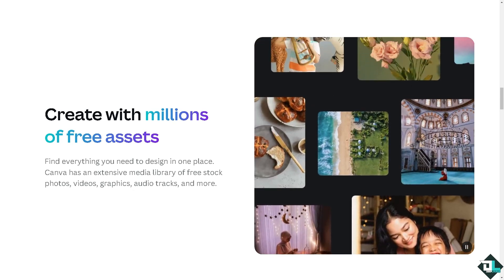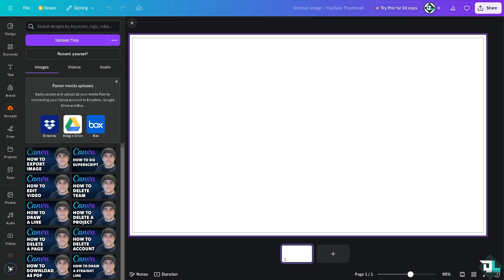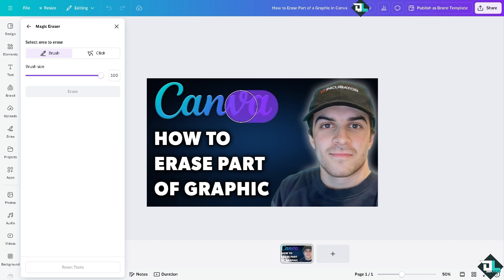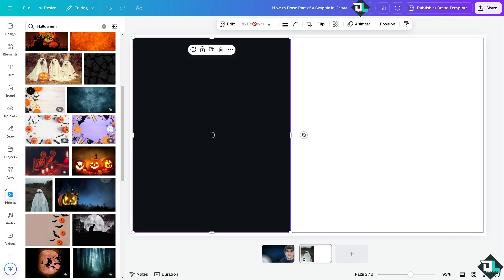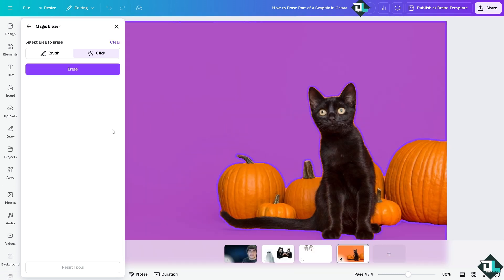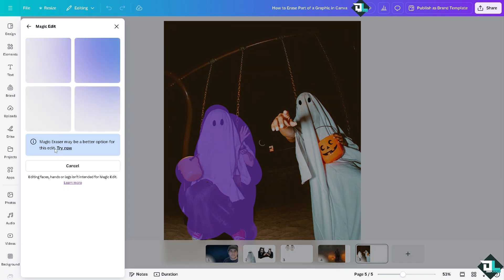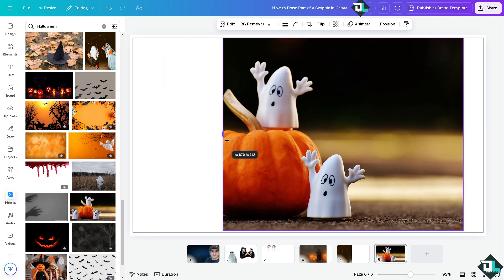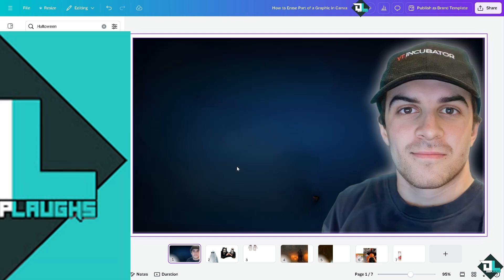How to Erase Part of a Graphic in Canva (Full 2024 Guide)